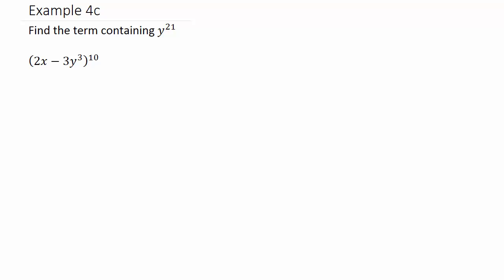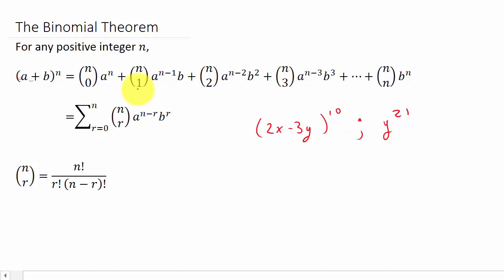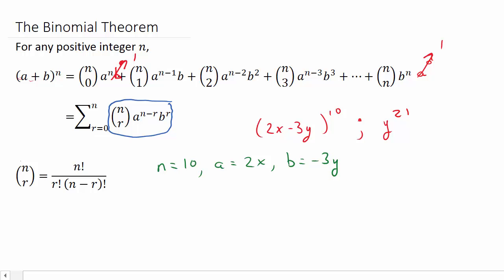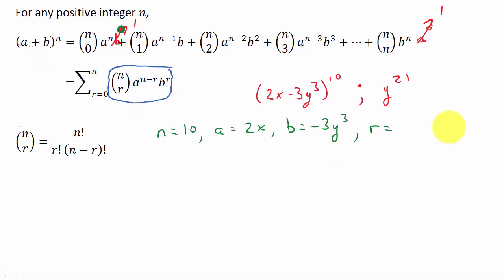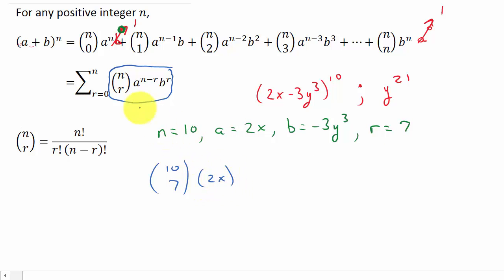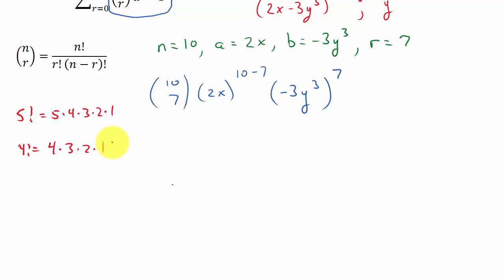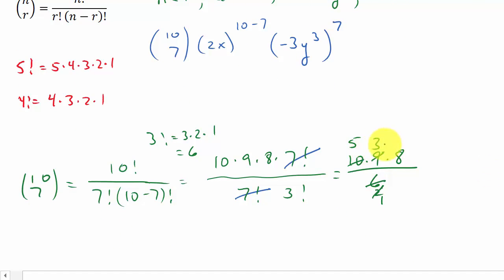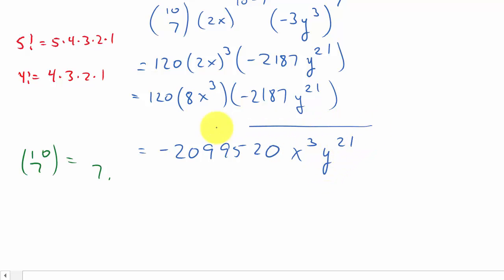Binomial Theorem: Find Term Containing y^21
This video shows how to find a particular term containing a term with specific conditions.  Finding therm containing y^21.